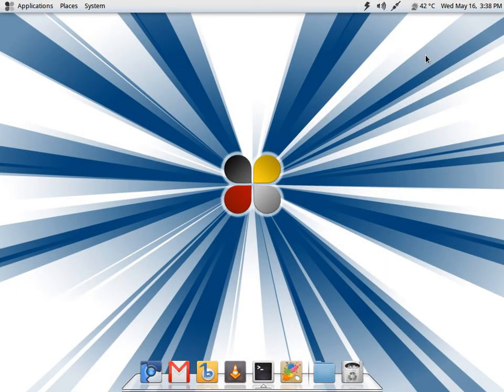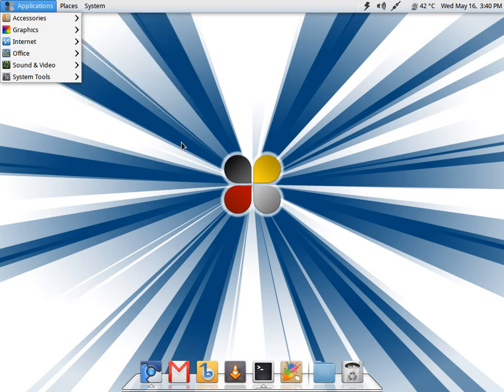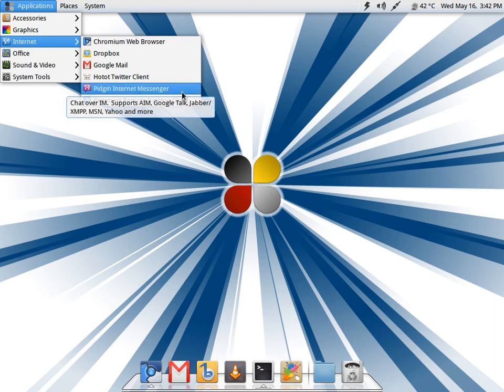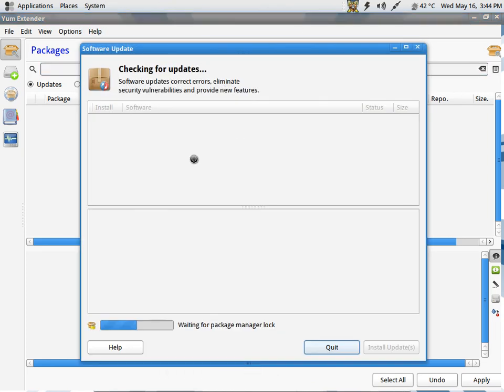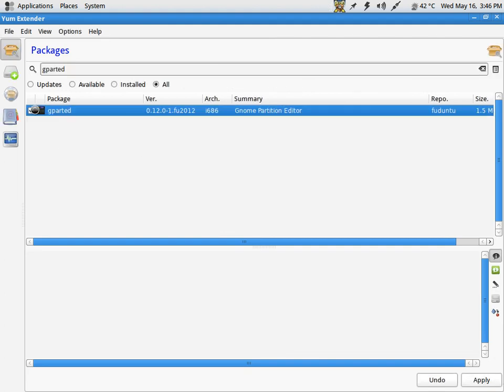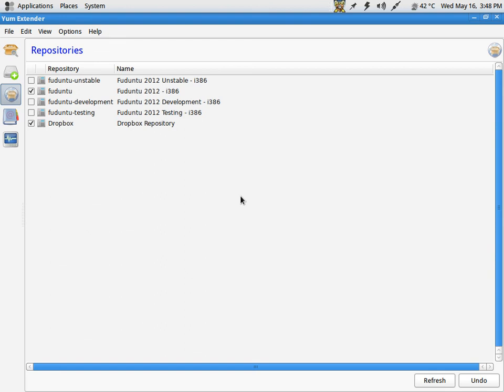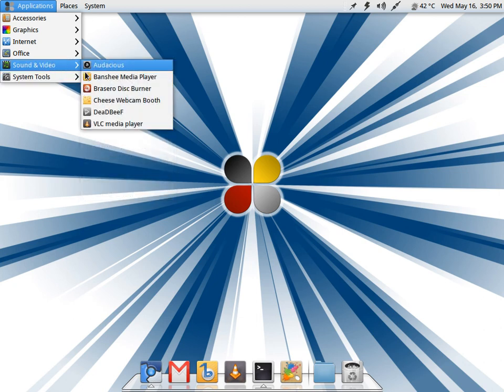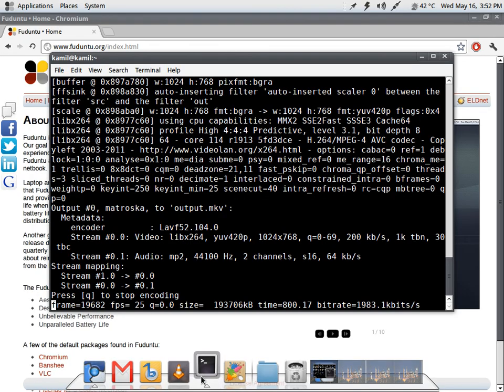Fuduntu 2012.2 Punny Name, Serious Distro! is seriously Good.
In this screencast, I take a look at the rolling release distro Fuduntu. Fuduntu was originally based on Fedora 14 but they Forked themselves and became Independent later. This distro is great for Laptop/Netbook users because of the unparalleled battery life they promise and works superfine on a Desktop too(I am using it on mine). Fuduntu provides a nice selection of software by default and plays your media files out of the box. One thing that I forgot to mention is that Nautilus Elementary is Fudunutu's File Manager. You can check a screenshot of Nautilus Elementary . I have had no problems with Fuduntu other than the miss of Mumble and Audacious not working but it is no deal breaker as the rest of the system is stable and great.
Fuduntu has come along nicely from its humble beginnings and what they lacked in terms of resources, they made up for more than that with their commitment.
The commands mentioned in the screencast are below:-

Display the list of the updated software
# yum list updates

To download and install all updates
# beesu yum update

Install Yumex
# beesu yum -y install yumex

Enter them without the '#' hash tag :-) and I hope you like Fuduntu.